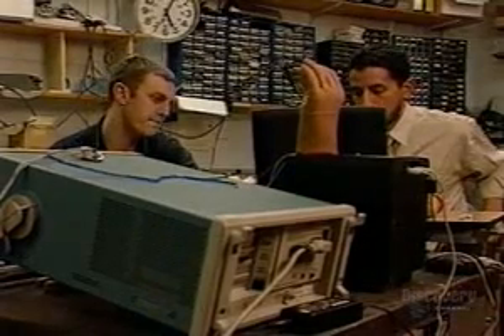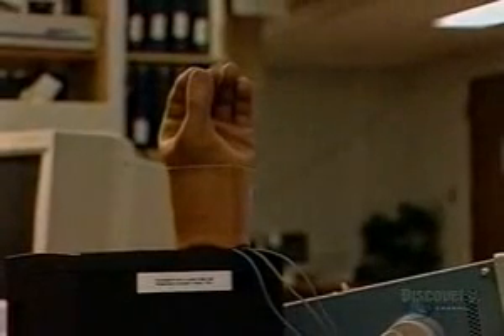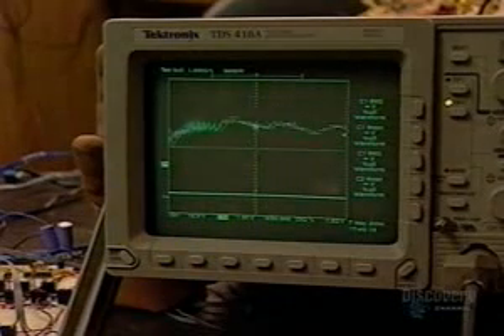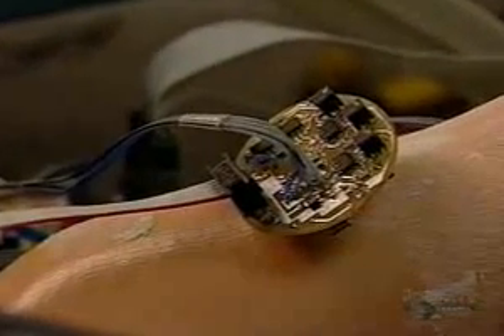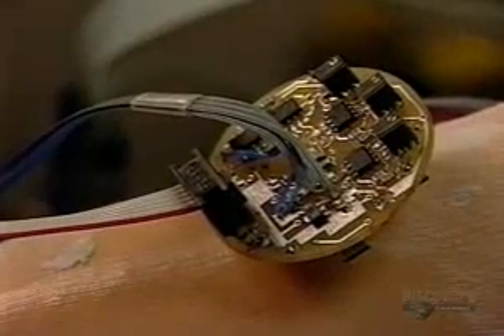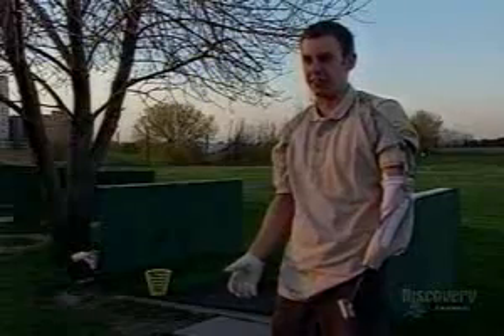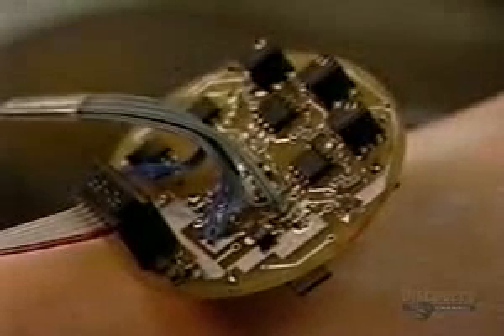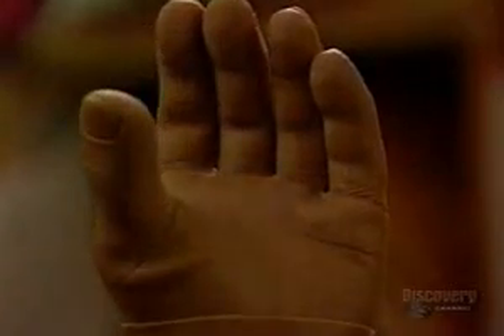Muscle Sound Prosthesis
Discovery Channel, Daily Planet, October 6, 2004